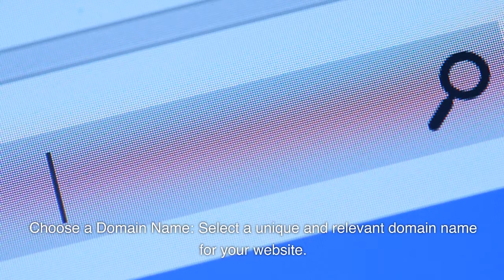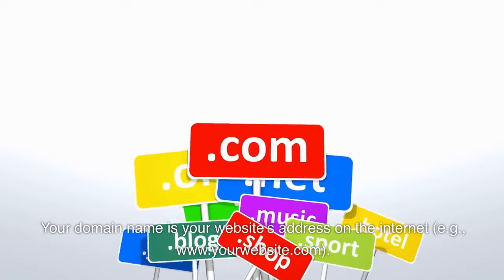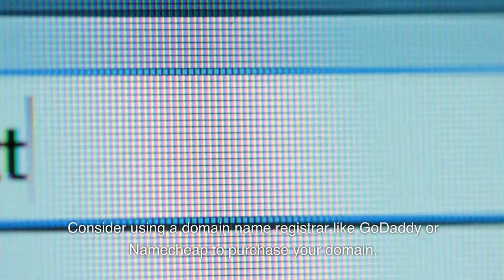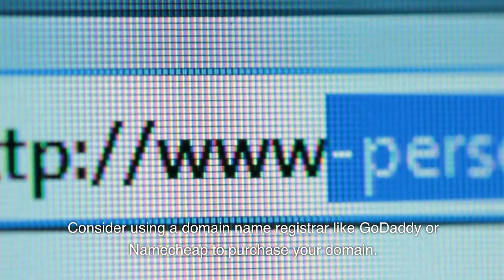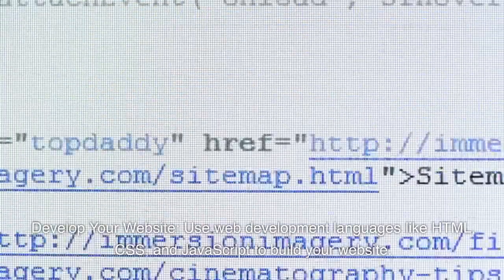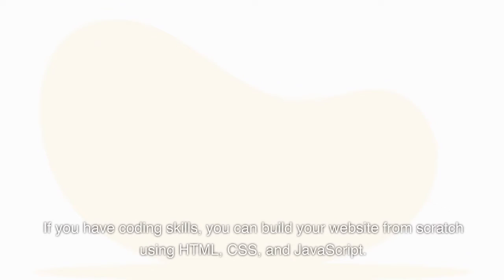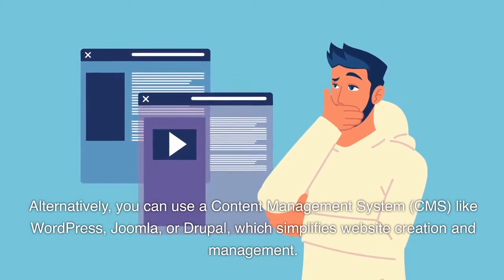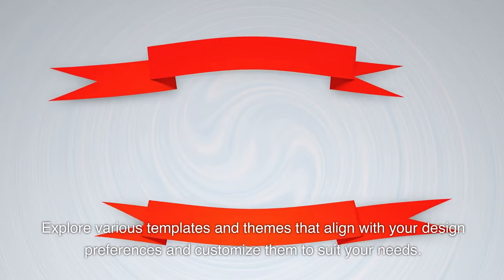How to Create a Website Step by Step by akc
Whether you're starting a blog, showcasing your portfolio, or setting up an online store, this video has got you covered!